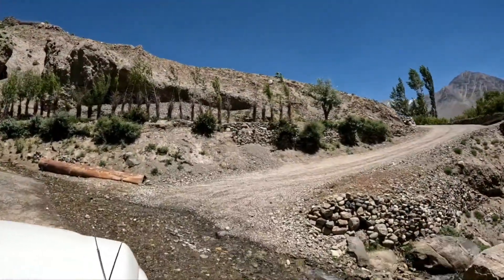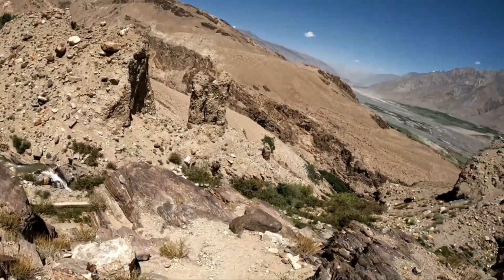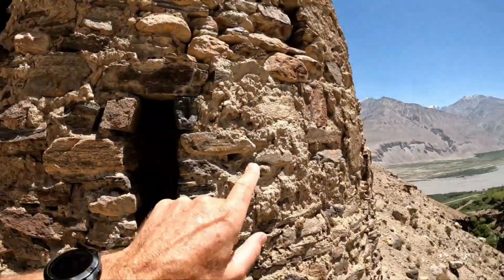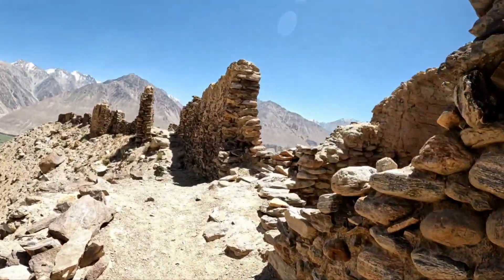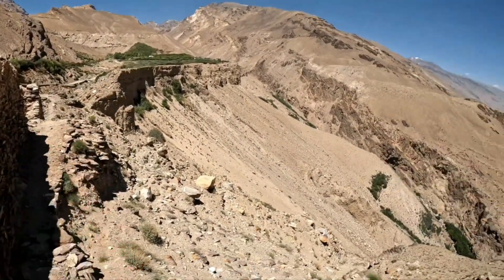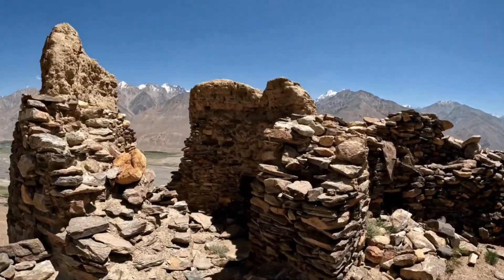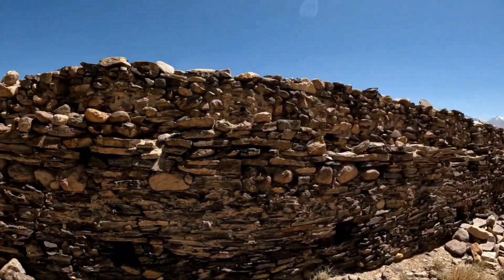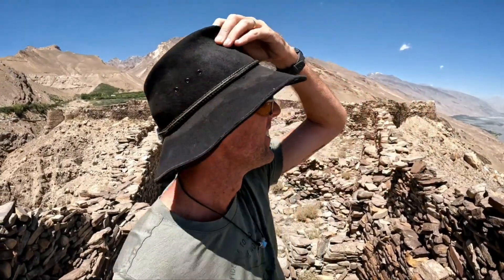🇹🇯 Yamchun Fort in the Wakhan Valley.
built between 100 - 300BC the Yamchun Fort was the primary stronghold of the Kushan Empire, who were in control of vast areas in this part of the world for 300 years. The Kushan Empire took in parts of China, much of Pakistan, Afghanistan and huge portions of Northern India as well as Central Asia.
It has the best position for looking over the Wakhan Valley (more importantly the lucrative Silk road trade that plied this route) and the Hindu Kush.